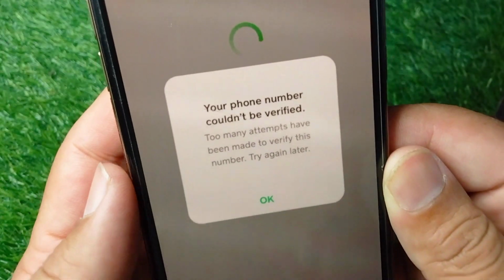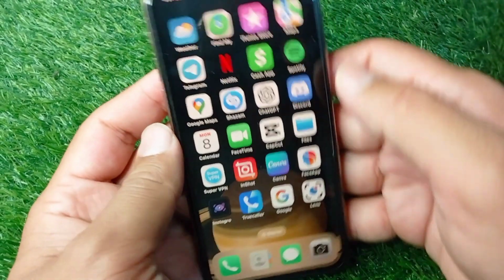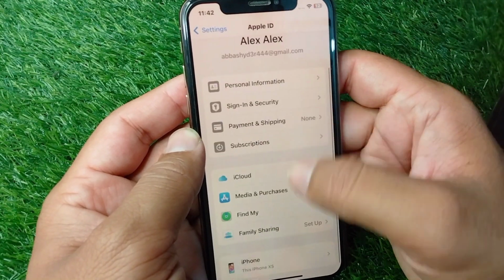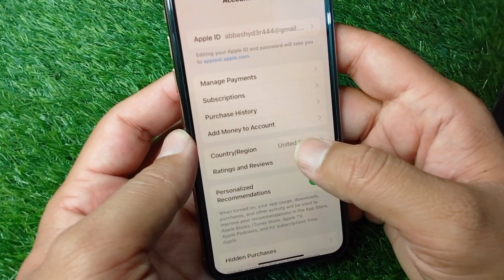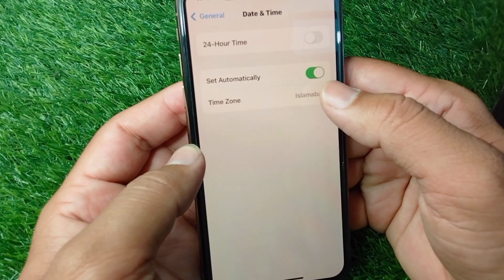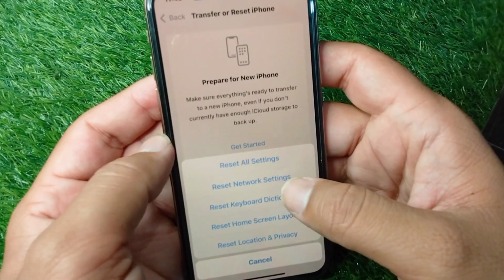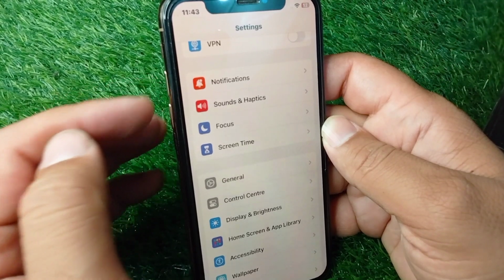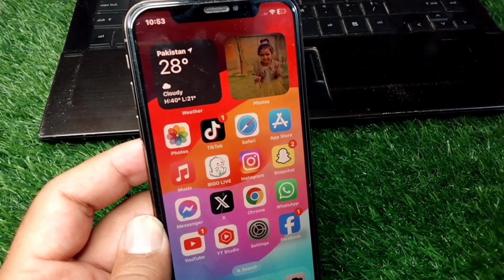Cash App Phone Number cannot be Verified | Cash App your Phone Number couldn't be Verified | fix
Hi everyone,
in this video you will learn How to fix Cash App phone number cannot be verified issue on Cash App...